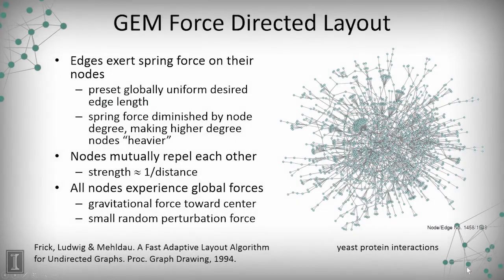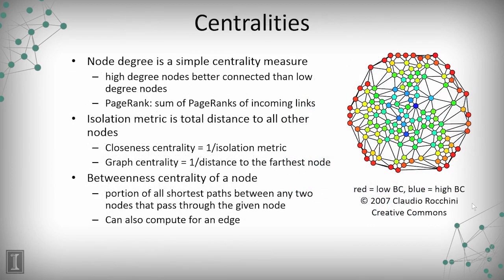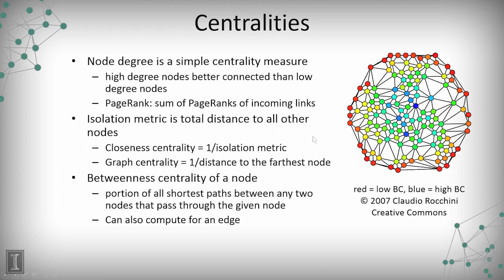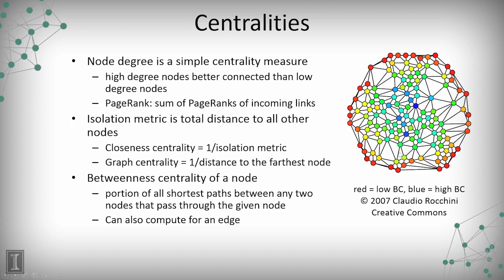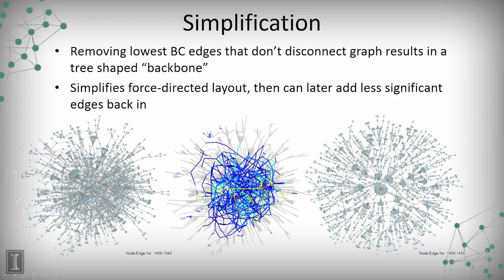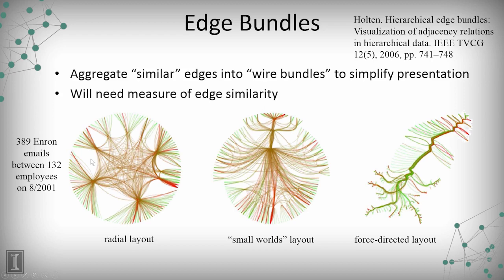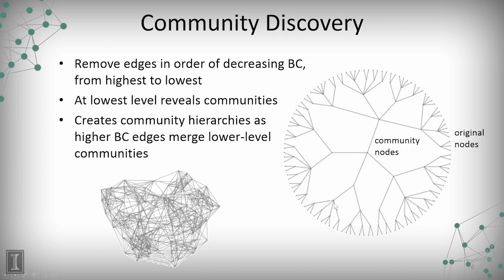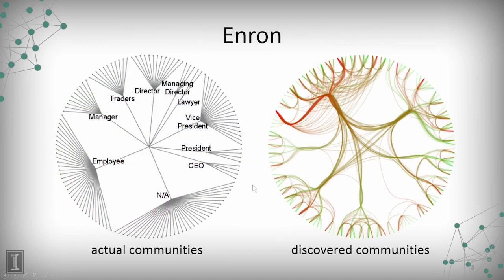3.1.3. Graph Visualization - Data Visualization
Link to this course:
3.1.3. Graph Visualization - Data Visualization
Data Mining  Specialization
Learn the general concepts of data mining along with basic methodologies and applications. Then dive into one subfield in data mining: pattern discovery. Learn in-depth concepts, methods, and applications of pattern discovery in data mining. We will also introduce methods for pattern-based classification and some interesting applications of pattern discovery. This course provides you the opportunity to learn skills and content to practice and engage in scalable pattern discovery methods on massive transactional data, discuss pattern evaluation measures, and study methods for mining diverse kinds of patterns, sequential patterns, and sub-graph patterns.
Data Visualization Software, Tableau Software, Data Virtualization, Data Visualization (DataViz)
Thank you for this amazing course, for.me the most enjoyable and amazing tool for this course is how encouraging me to find real life data repository and learn how to visualize it.,One of the excellent courses I have ever studied. Professor style of teaching is very soft and simple, point to point and very clear. I have given 100 out 100 marks.

3.1.3. Graph Visualization - Data Visualization